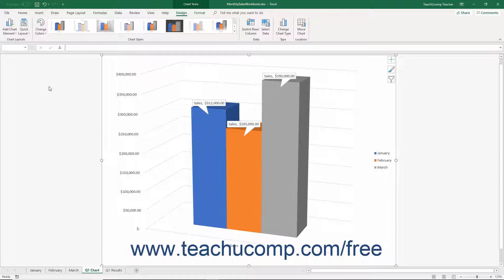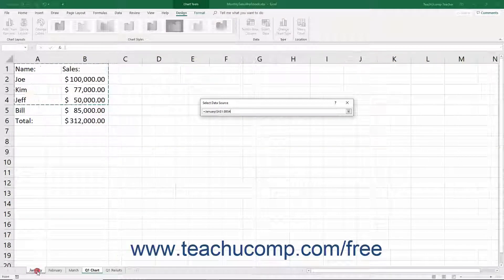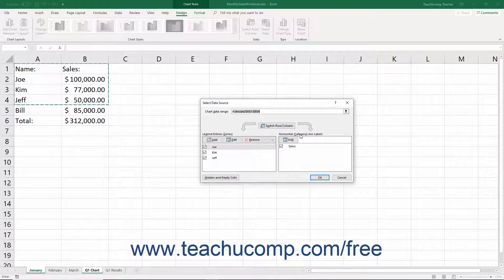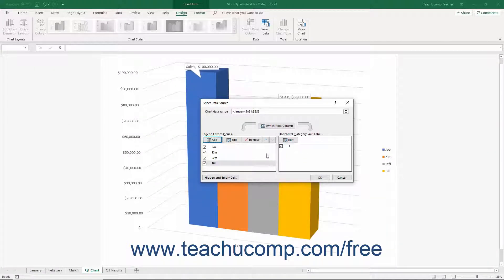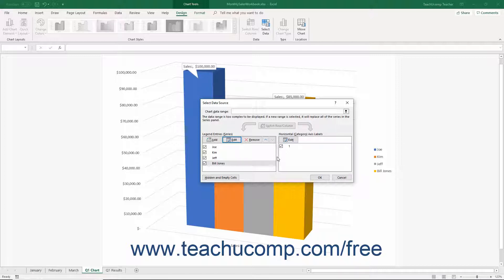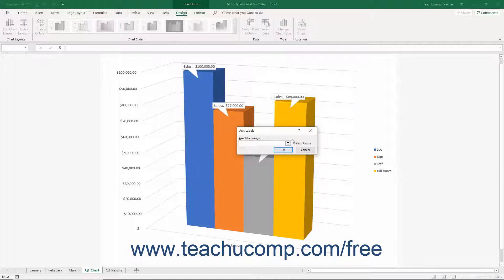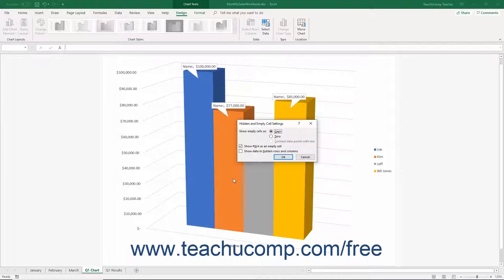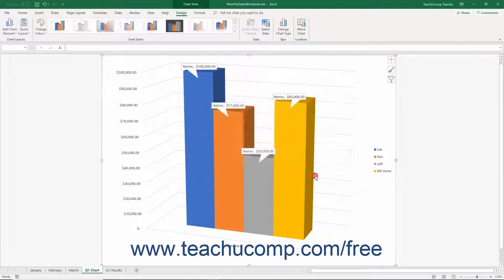Excel 2019 & 365 Tutorial Changing the Data Range Microsoft Training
FREE Course! Learn how to change the data range in Microsoft Excel A clip from Mastering Excel Made Easy v. 2019 & 365. - the most comprehensive Excel tutorial available. Visit us today!